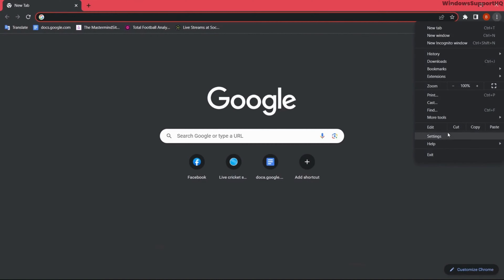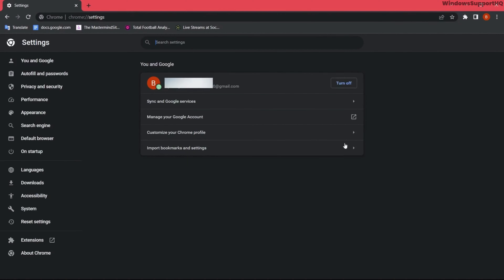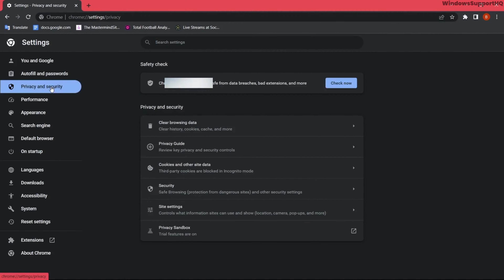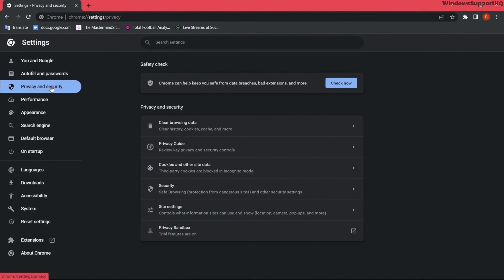Fix The Site Can't Provide a Secure Connection Try Running Windows Network Diagnostics Windows 11/10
Encountering the "The Site Can't Provide a Secure Connection" error message when browsing websites on your Windows 11 or Windows 10 computer can be frustrating. In this tutorial, we'll guide you through the steps to resolve this issue and regain access to secure websites.

First, we'll explain the possible causes of this error, including outdated browser settings, incorrect system date and time, browser extensions or plugins, and network connectivity issues. Understanding these causes will help you identify the appropriate solution for your situation.

Next, we'll provide a step-by-step guide to fix the "The Site Can't Provide a Secure Connection" error. The solutions covered include checking and adjusting browser settings, updating your browser to the latest version, disabling extensions or plugins, clearing browser cache and cookies, and ensuring the correct system date and time.

We'll also introduce the Windows Network Diagnostics tool, which can help diagnose and resolve network-related issues that might be causing the error. We'll guide you through the process of running the Network Diagnostics tool and interpreting its results.

Throughout the tutorial, we'll provide clear instructions, screenshots, and troubleshooting tips to make the process as straightforward as possible. We'll also include additional suggestions and precautions to ensure a successful resolution.

By the end of this tutorial, you'll have a variety of solutions to address the "The Site Can't Provide a Secure Connection" error on Windows 11 or Windows 10. You'll be able to identify and implement the appropriate fix, allowing you to browse secure websites without encountering any connection issues.